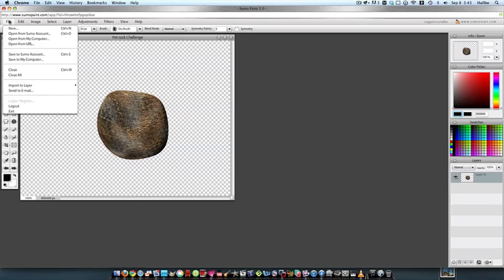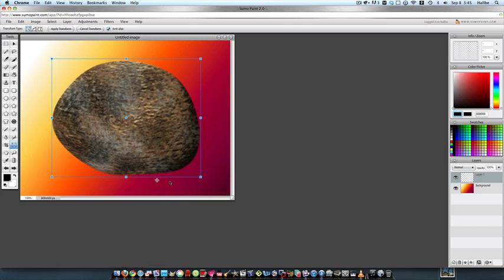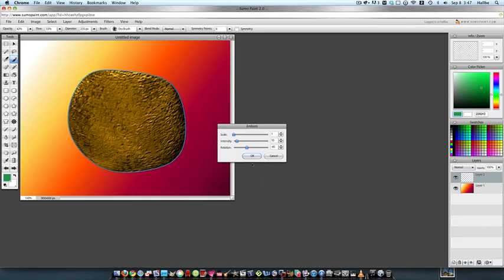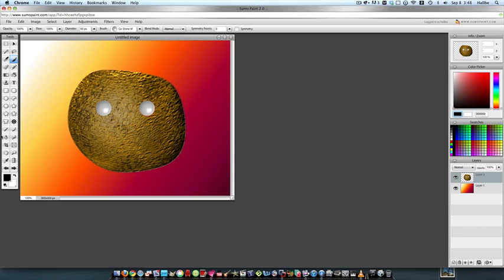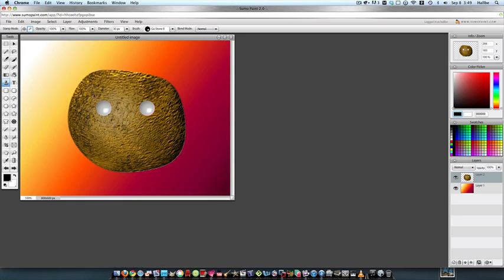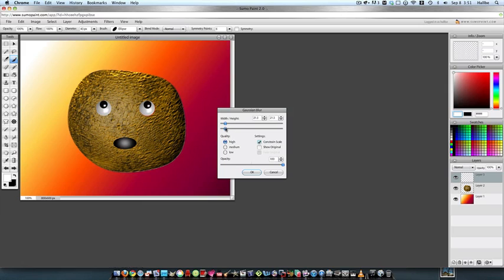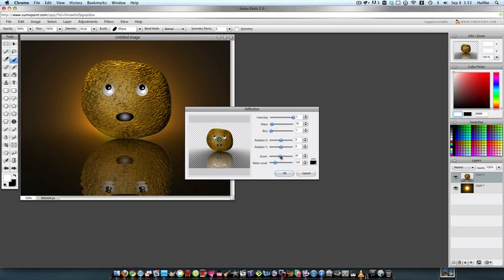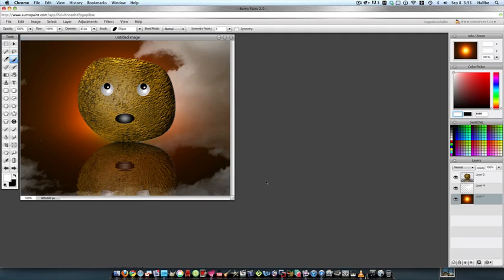Pet rock challenge for sumo paint users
Make a pet rock. Use mine or make your own. Make it cute , or make it scary. Just have fun! No winners or losers and no end date!